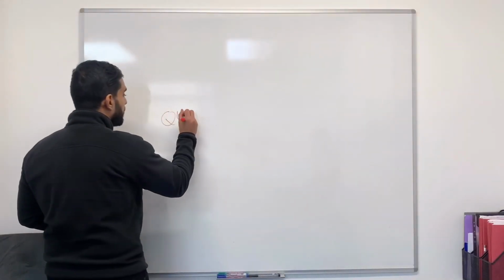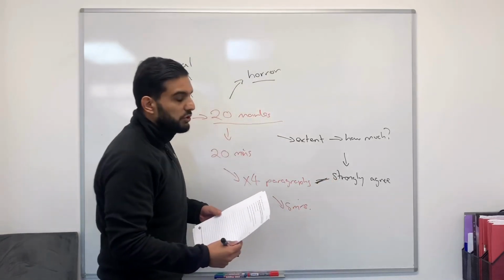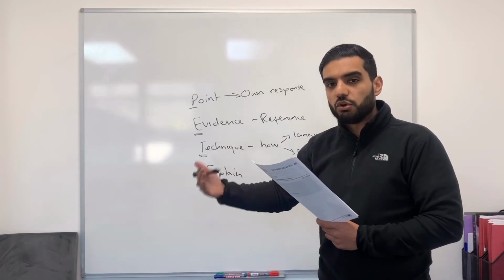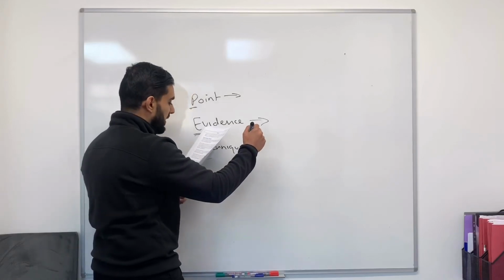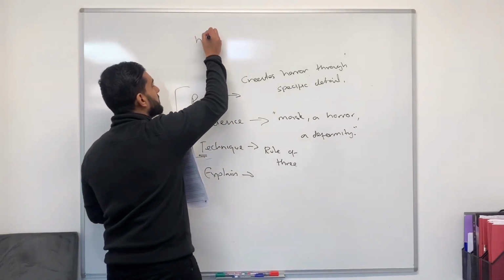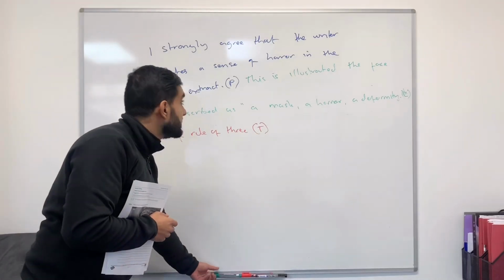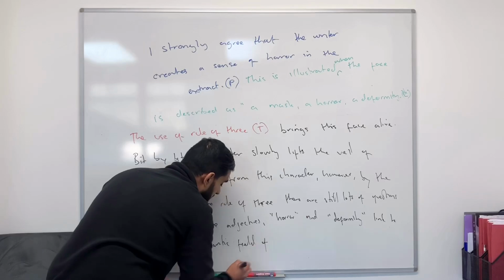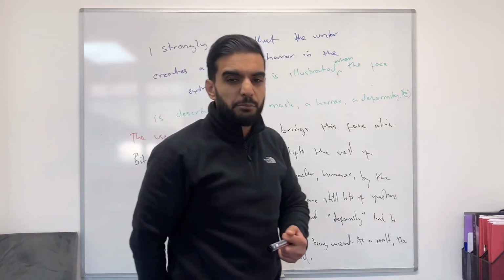Study Time #3: English Language Paper 1, Question 4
Paper 1:
Question Paper:

➢English Teacher- Join My Classes Online & In Person!
➢Videos on Youtube and Instagram